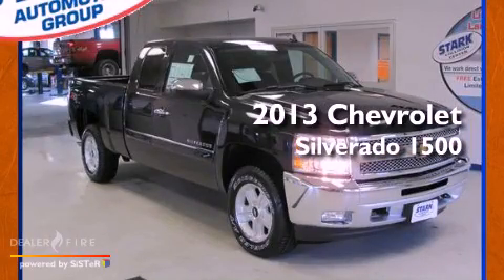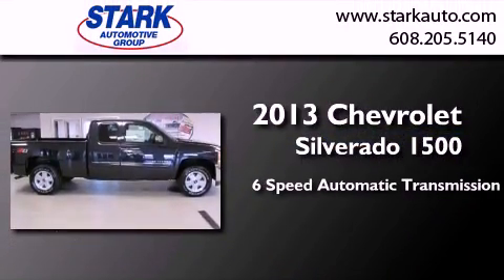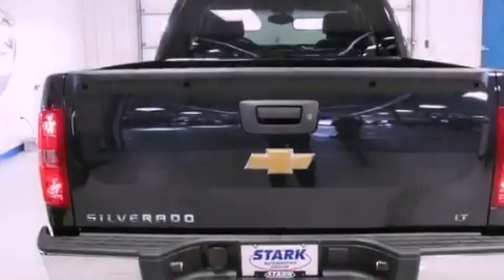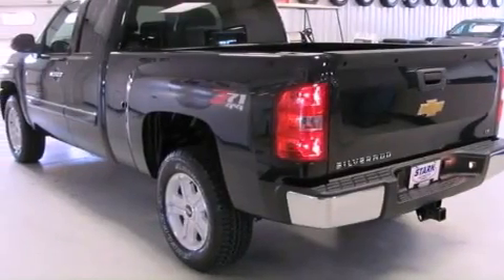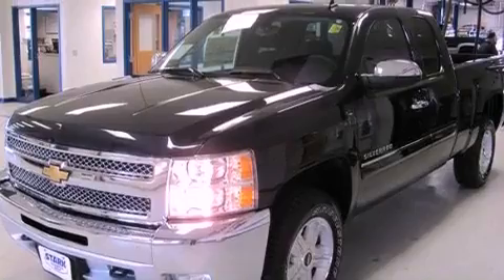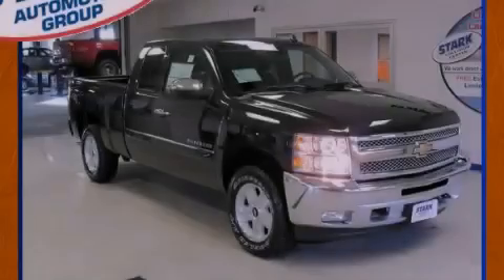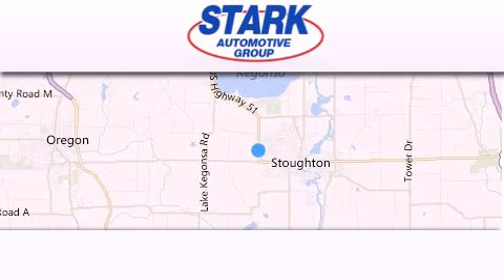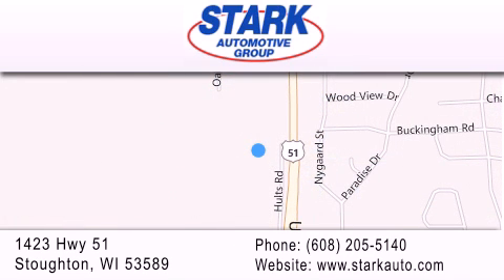2013 Chevrolet Silverado 1500 Stoughton WI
Year : 2013
 Make : Chevrolet
 Model : Silverado 1500
 Engine : vortec 5.3l v8 sfi vvt flexfuel
 Trans . : 6-speed automatic electronic with overdrive
 Exterior : blue
 Miles : 8
 Interior : blue
 Stock : 213131